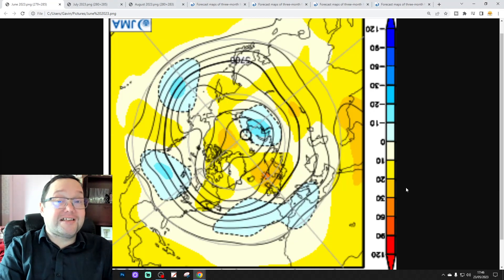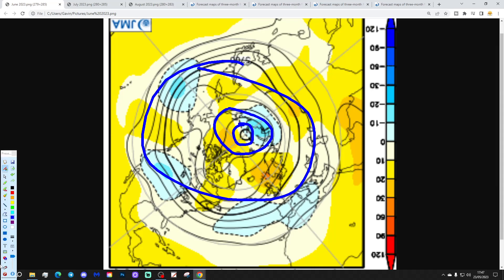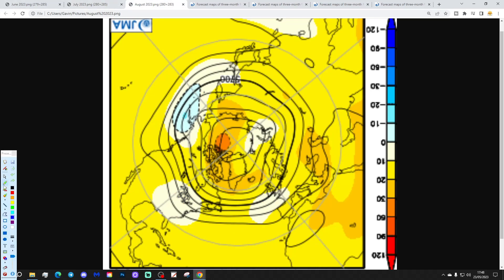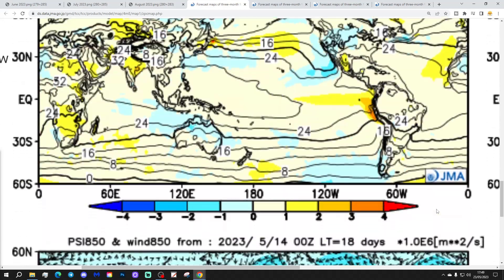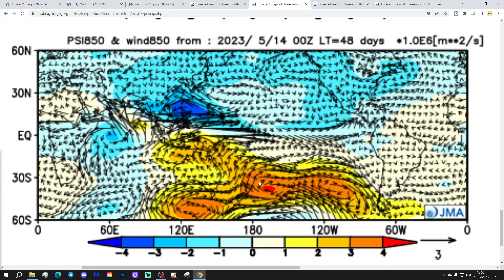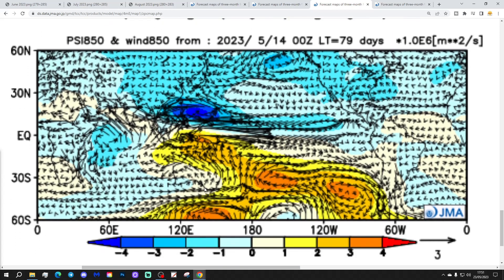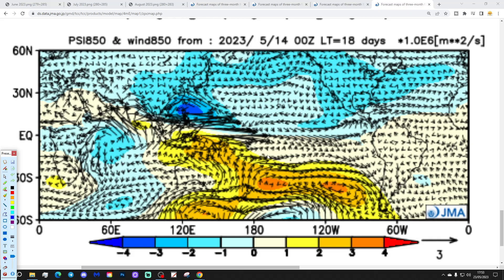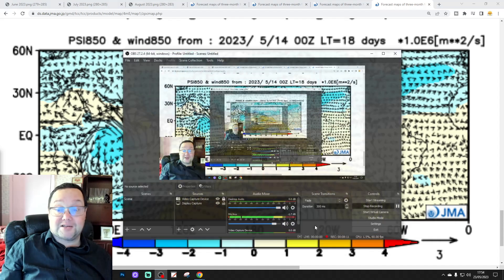JMA Seasonal Model Update: Summer 2023 Forecast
Three monthly forecast from the JMA seasonal model covering weather prospects for June-July-August - Summer 2023.

💡  Video Credits: 💡

💡  GWV Links: 💡